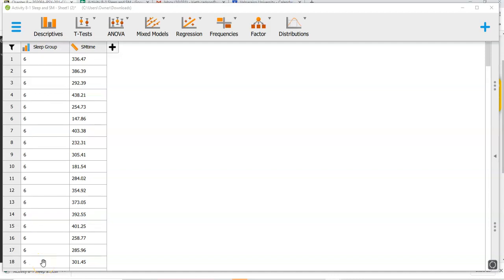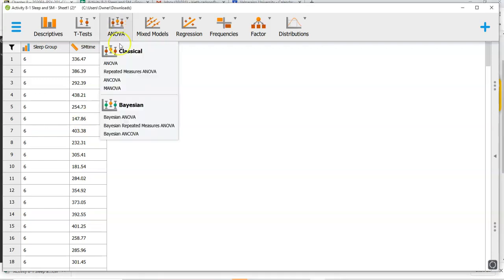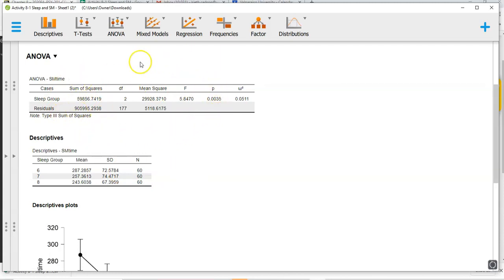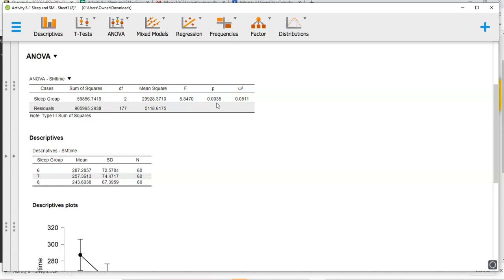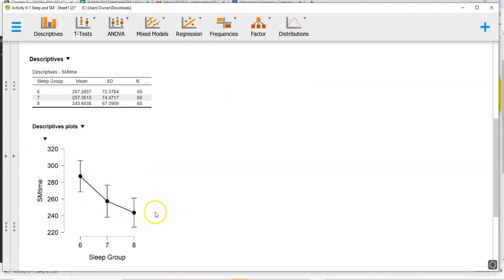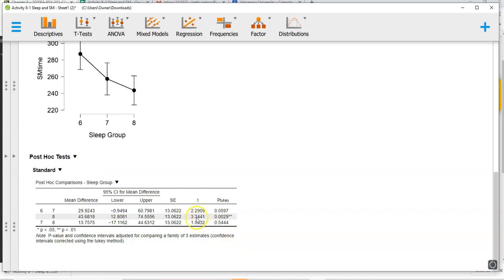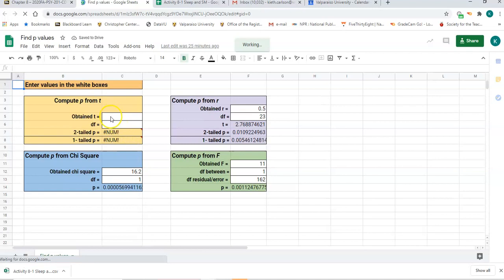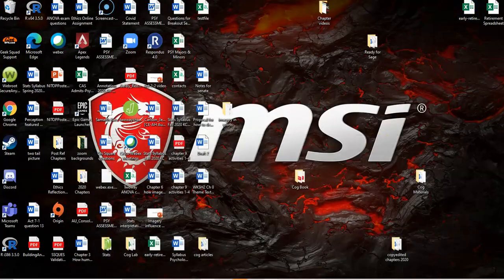JASP Instructions for One Way ANOVA (8-2)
This video shows how to run a One Way ANOVA in JASP using Activity 8-1 data from the text "An Introduction to Statistics: An Active Learning Approach".